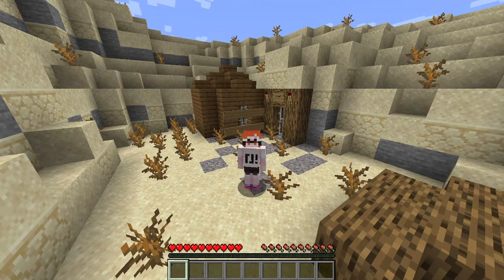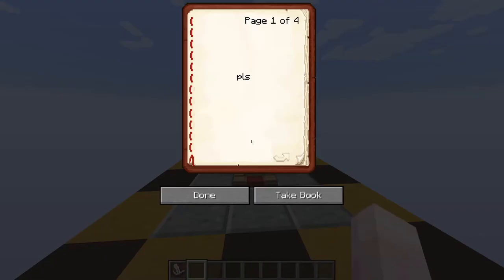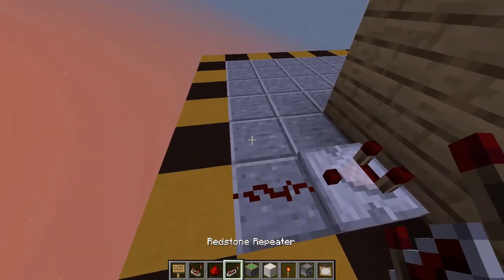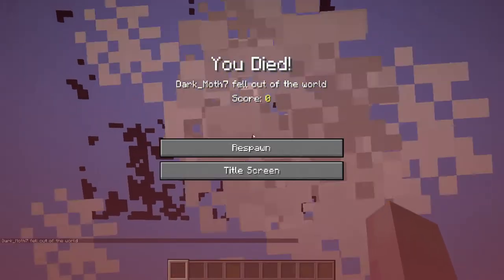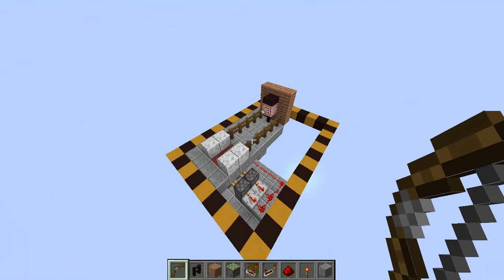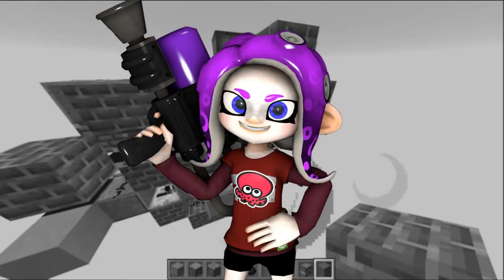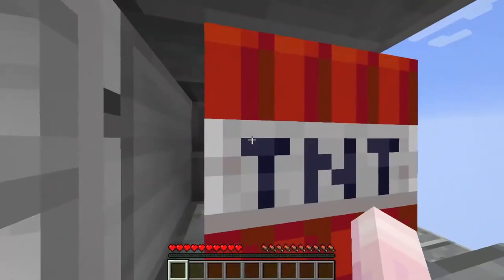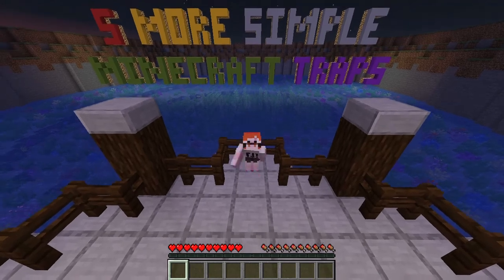5 More Simple Minecraft Traps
You guys seemed to enjoy my previous 5 Minecraft Redstone Traps so today I'm going to show you 5 more Redstone traps.
If you want to know a specific trap then the time stamps below will take you straight to them:

Evil Lectern - 2:06
Painting Pusher - 3:39
Target Tipper - 6:35
The Reacher - 9:37
The unsuspecting Door - 12:31